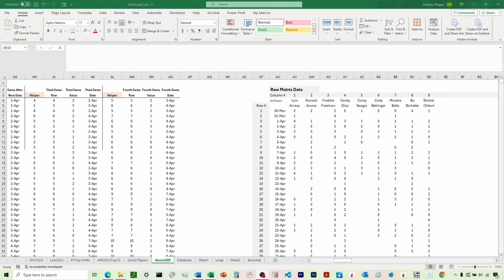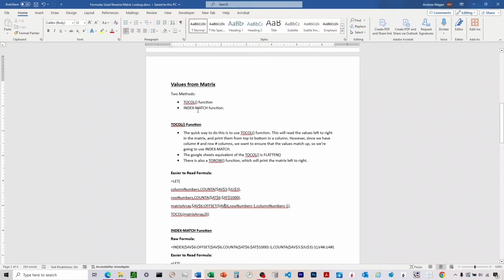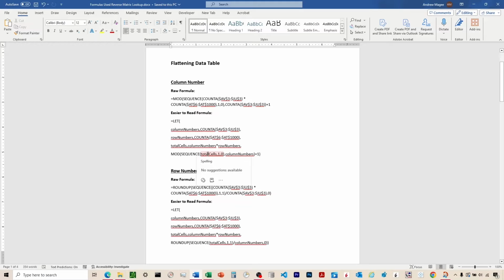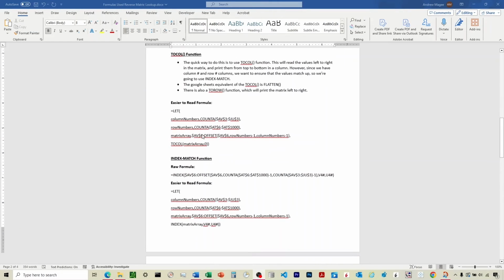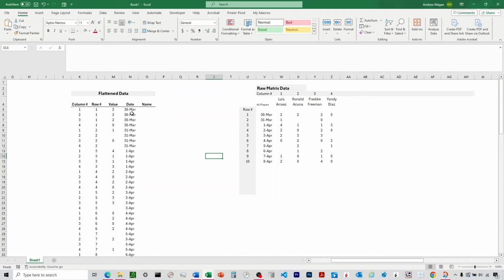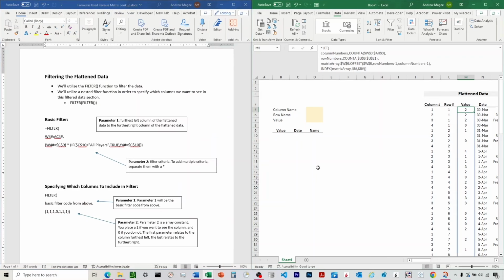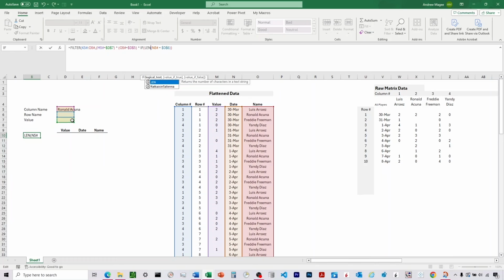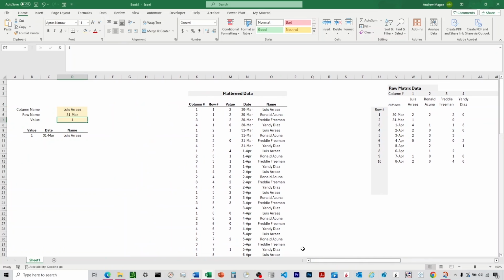How To Flatten and Filter a Matrix in Microsoft Excel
This video walks through how to take a matrix of data in excel, flatten it out into rows, and then perform a filter on it to obtain meaningful insights from the matrix of data. Chapters and formulas are in the description below.

Chapters:
0:00 Overview
2:13 Formulas
2:49 Setting Up Matrix
3:38 TOCOL and TOROW functions
5:30 Flattening Data: Creating Column and Row # Columns
14:10 Flattening Data: Obtaining Values Using Index-Match
17:06 Flattening Data: Obtaining Column and Row Name Using XLOOKUP
19:34 Updating Matrix with New Information
20:37 Filtering Flattened Data using FILTER() Function
28:59 Using Nested Filter to hide specific columns from filter results.

Formulas:
Column # Column:
=LET(
columnNumbers,COUNTA($AV$3:$JU$3),
rowNumbers,COUNTA($AT$6:$AT$1000),
totalCells,columnNumbers*rowNumbers,
MOD(SEQUENCE(totalCells,1,0),columnNumbers)+1)

Row # Column:
=LET(
columnNumbers,COUNTA($AV$3:$JU$3),
rowNumbers,COUNTA($AT$6:$AT$1000),
totalCells,columnNumbers*rowNumbers,
ROUNDUP(SEQUENCE(totalCells,1,1)/columnNumbers,0))

Cell Value Column:
=LET(
columnNumbers,COUNTA($AV$3:$JU$3),
rowNumbers,COUNTA($AT$6:$AT$1000),
matrixArray,$AV$6:OFFSET($AV$6,rowNumbers-1,columnNumbers-1),
INDEX(matrixArray,V4#,U4#))

Obtaining Row Name:
=LET(
rowNumber,V4#,
rowNumberColumn,$AT$6:$AT$1000,
rowTitleColumn,$AU$6:$AU$1000,
XLOOKUP(rowNumber,rowNumberColumn,rowTitleColumn,""))

Obtaining Column Name:
=LET(
columnNumber,U4#,
columnNumberRow,$AV$3:$JU$3,
columnTitleRow,$AV$4:$JU$4,
XLOOKUP(columnNumber,columnNumberRow,columnTitleRow,""))

Basic Filter:
=FILTER(
W4#:AC4#,
(W4#=$C$9) * (IF($C$10="All Players",TRUE,Y4#=$C$10)))

Nested Filter:
=FILTER(basic filter code from above, {0,0,1,1,1})